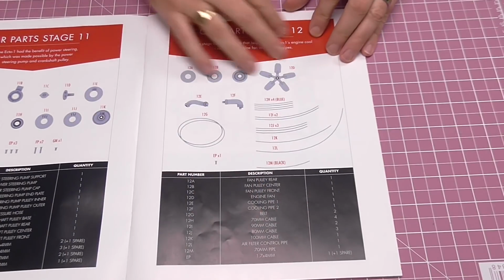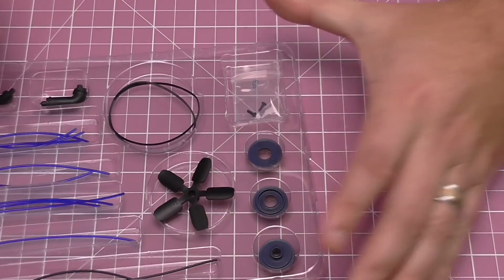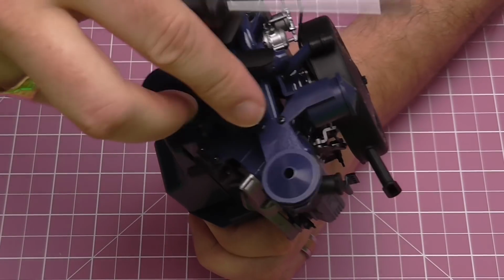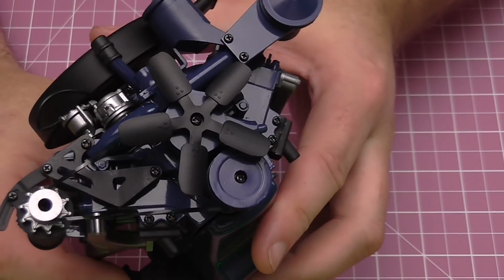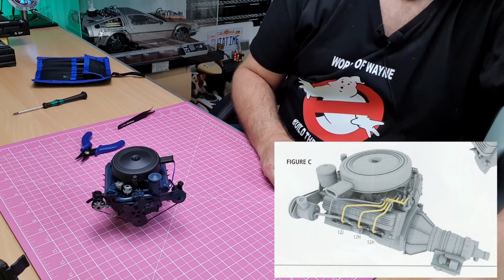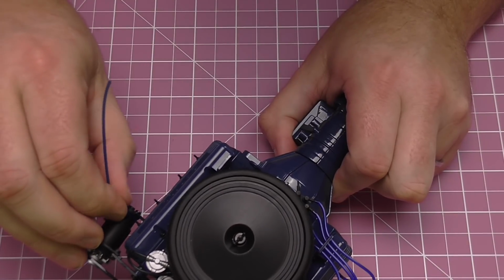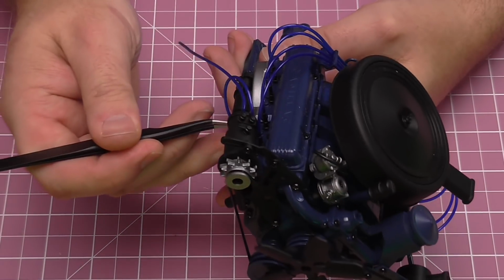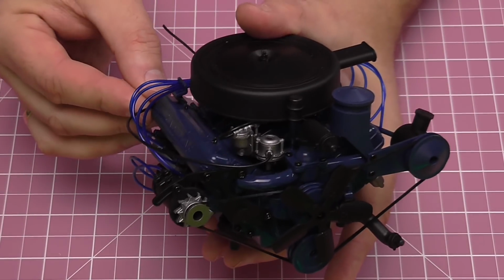Build the Ghostbusters Ecto-1 - Part 12 - Cooling Fan, Pipes, Belts and HT Leads